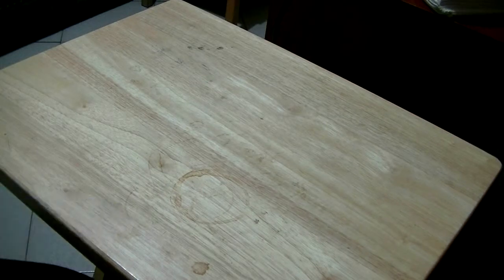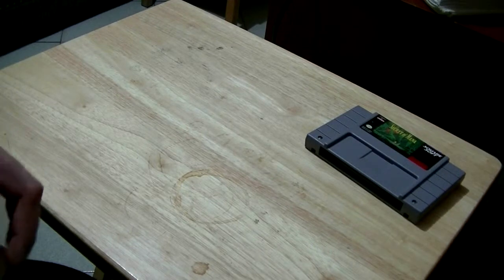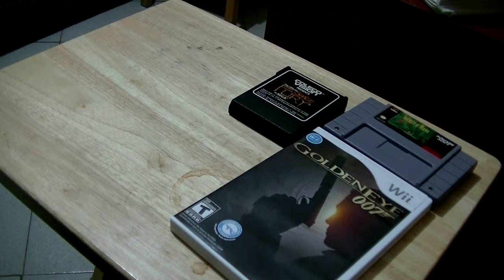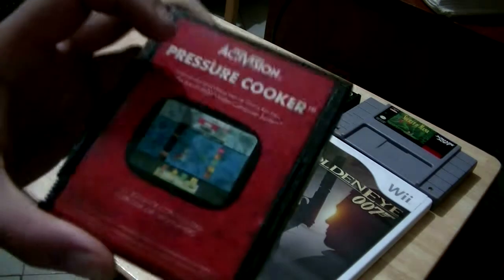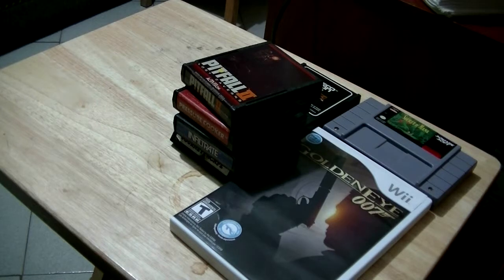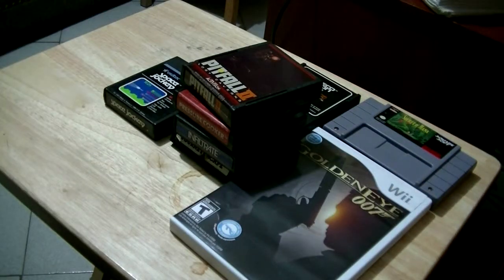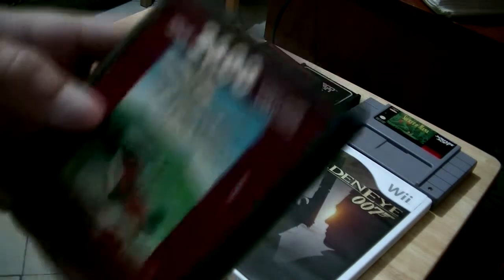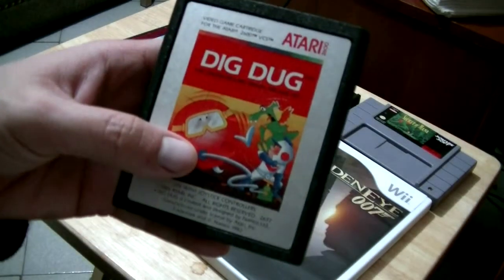Pick-Up Vid #21 - Early Jan 2014